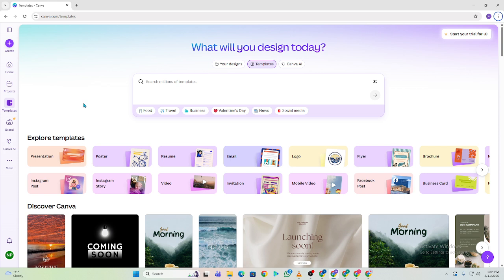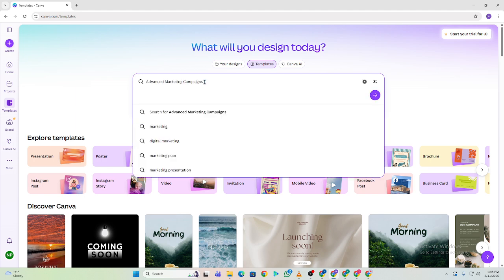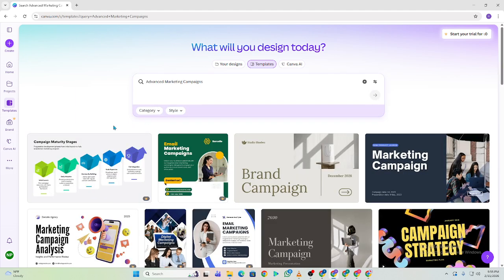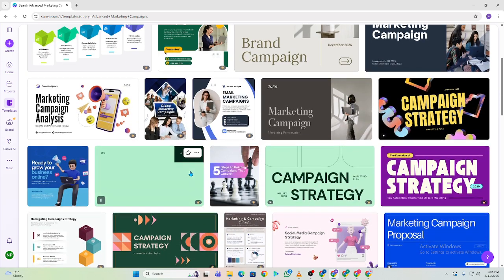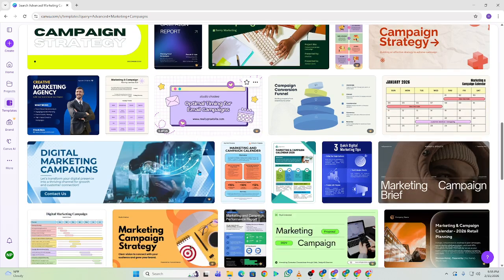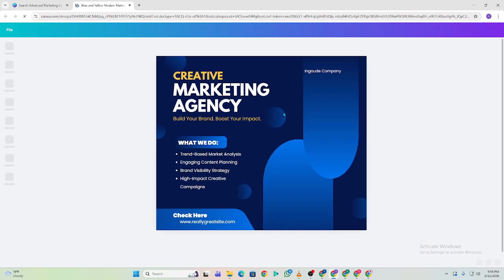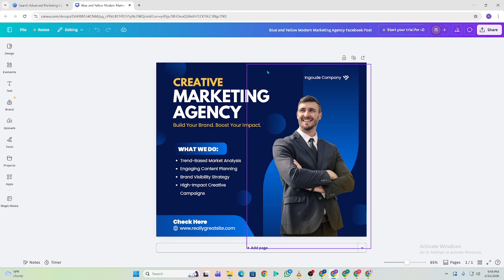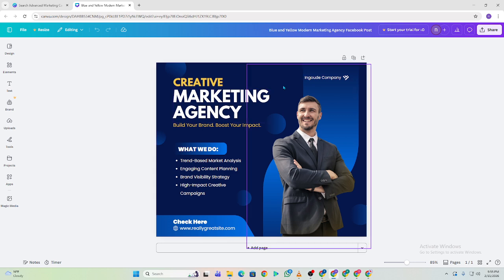How to Create Advanced Marketing Campaigns with Canva Full Guide 2026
In this video, How to Create Advanced Marketing Campaigns with Canva Full Guide 2026 is explained step by step to help you design high-converting marketing materials using Canva’s latest tools and features. You’ll learn how to create professional social media ads, email graphics, presentations, brand kits, AI-powered designs, and marketing funnels while maintaining consistent branding and optimized visuals for better engagement. This 2026 Canva marketing tutorial is perfect for entrepreneurs, content creators, and business owners who want to build advanced marketing campaigns that drive traffic, increase conversions, and grow their brand online.